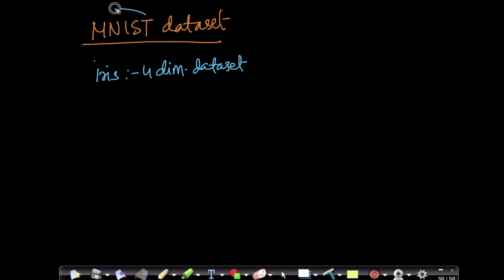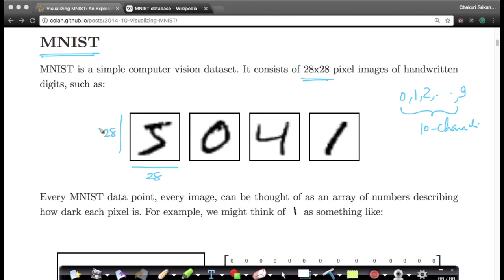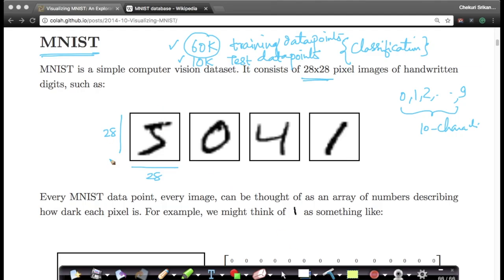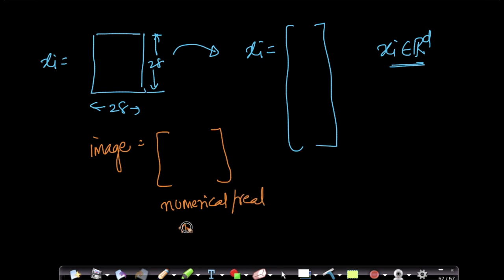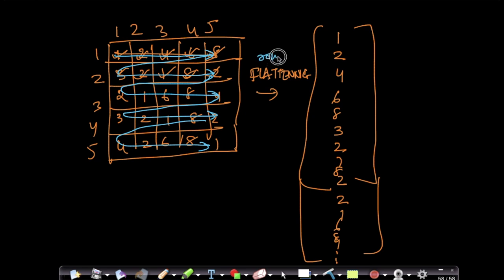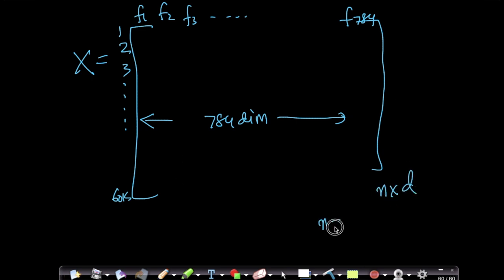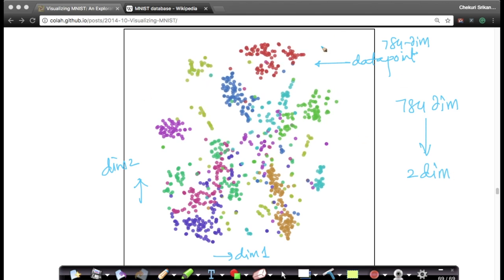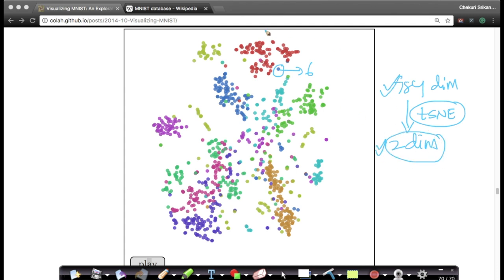Explanation of the data set: MNIST Data Set(784 Dimensional) Lecture 9 @Applied AI Course